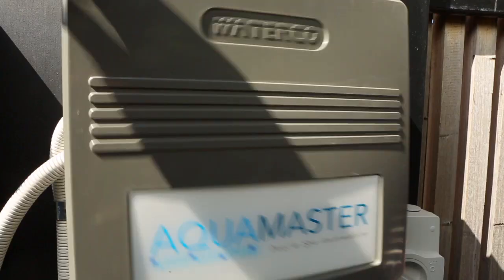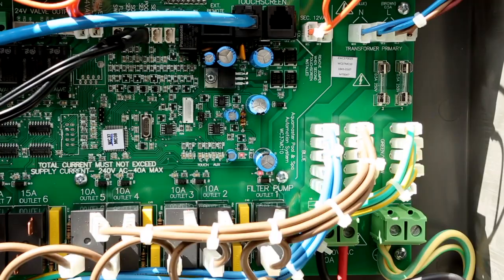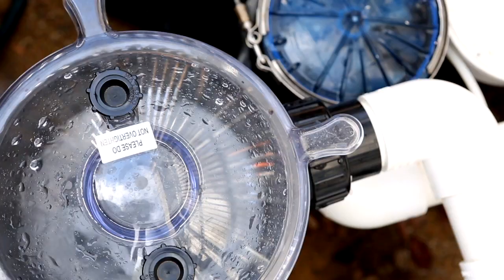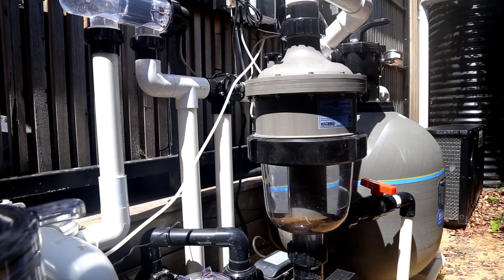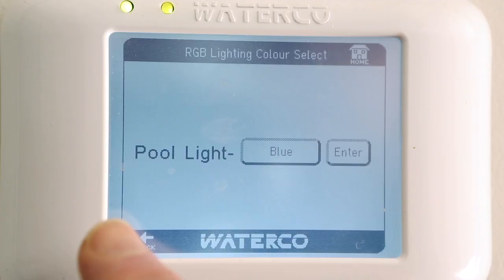What is pool automation and how can it optimise energy efficiency?